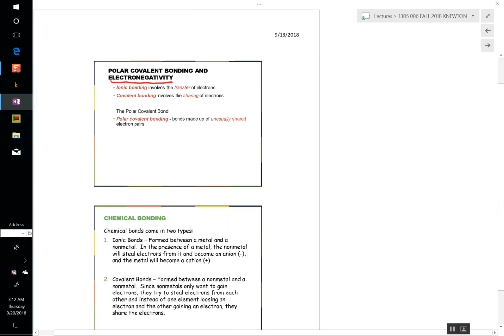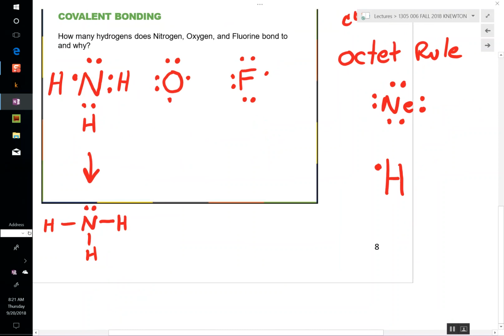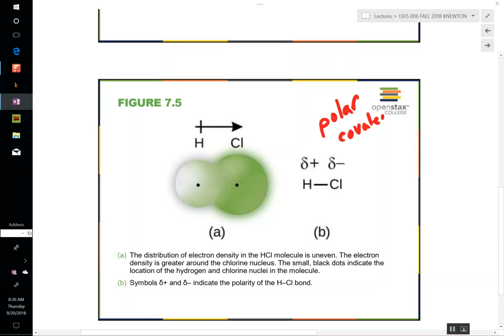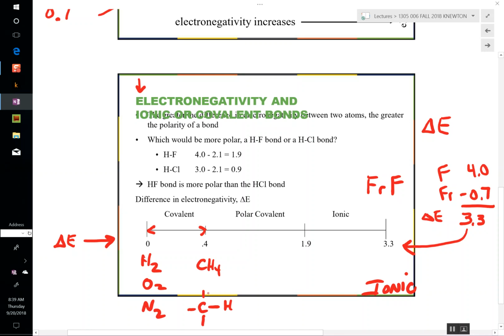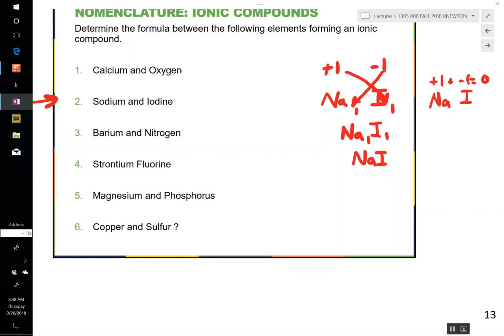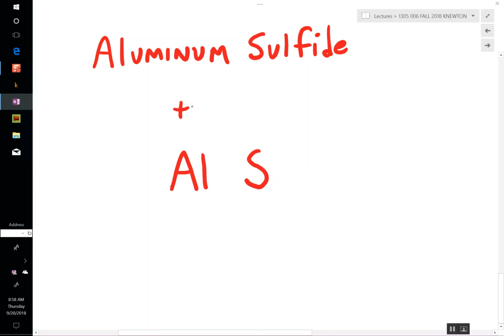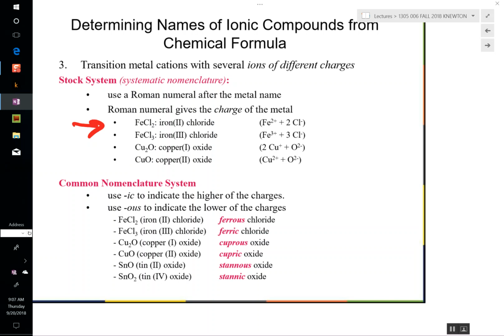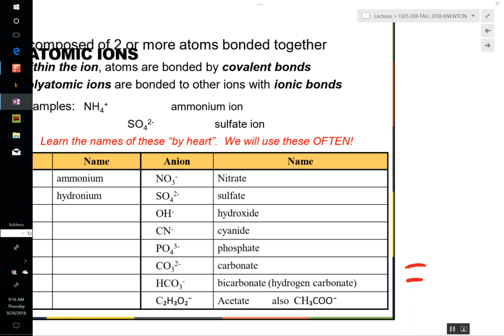M4 Ionic covalent boning Naming Ionic compounds 2018 09 20 9 18 28